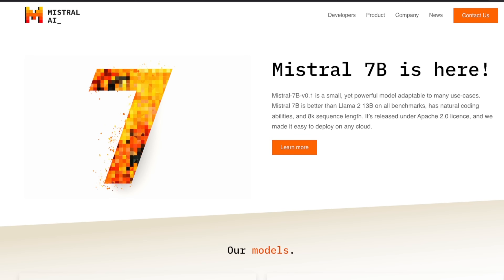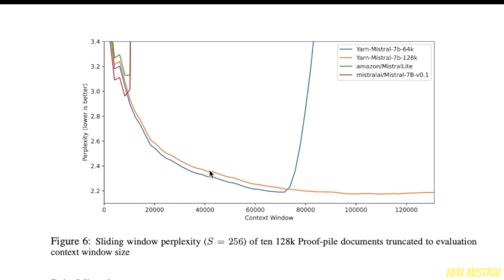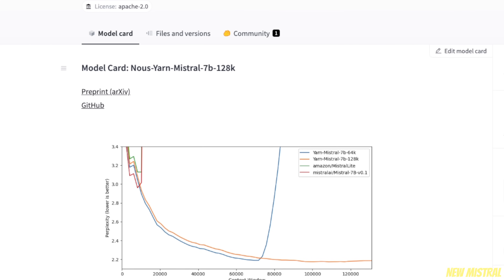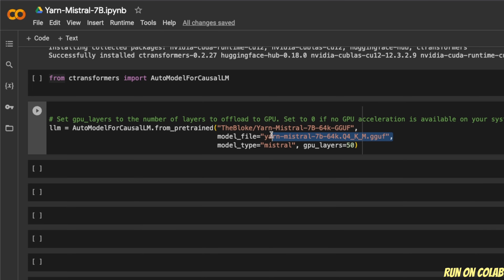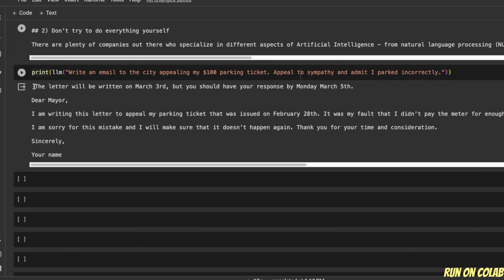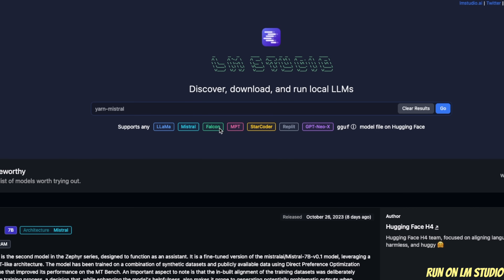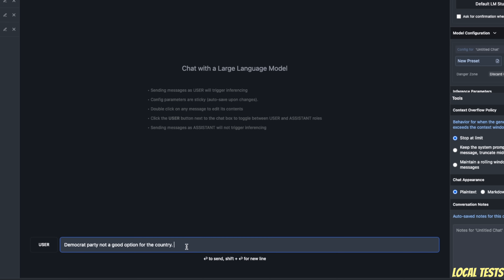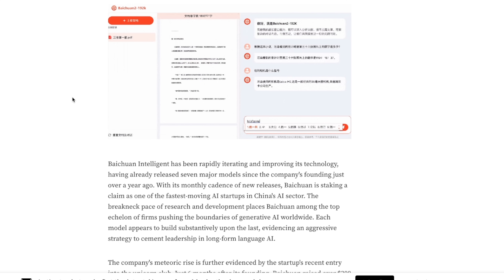YARN-MISTRAL - Longest Context Window of Any LLM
In this video, we look at the newest variant of the Mistral-7B called YaRN-Mistral that has the longest context window of any LLM available today. It supports Context Window update 128K.

Timestamps:
[00:00] Intro
[00:40] New Mistral
[03:40] Run on Colab
[06:55] Run on LM Studio
[07:45] Local Tests